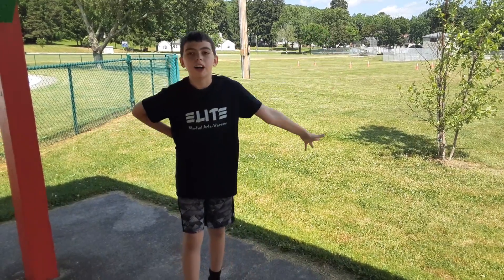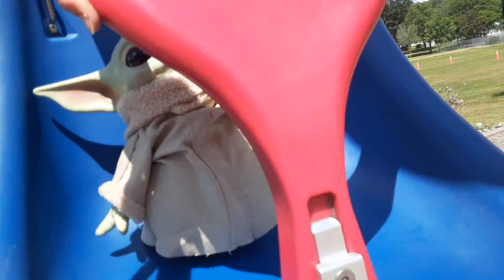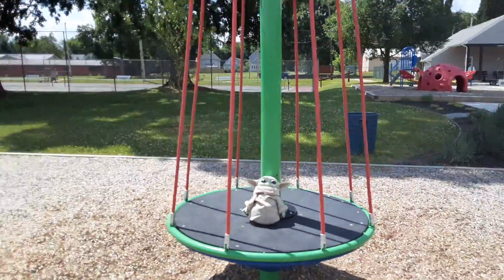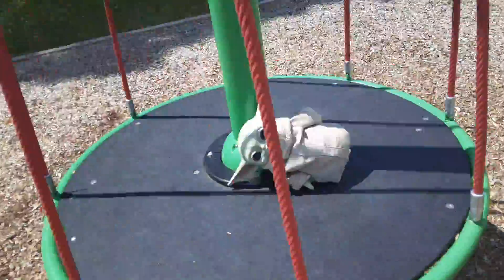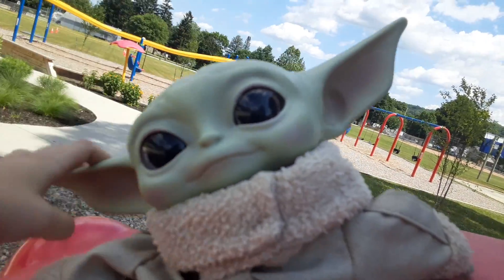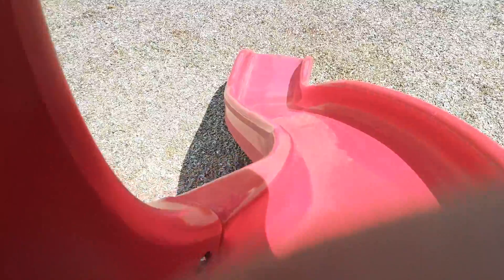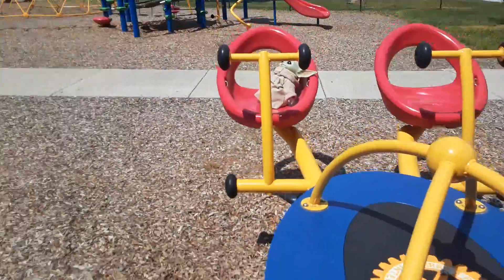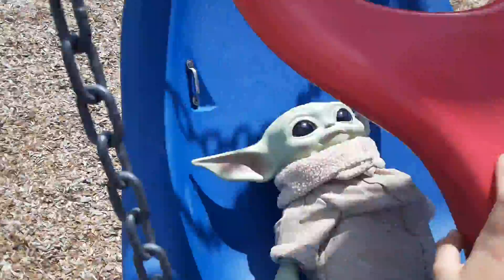The Child plays at the Park